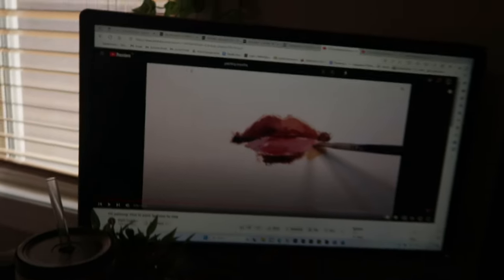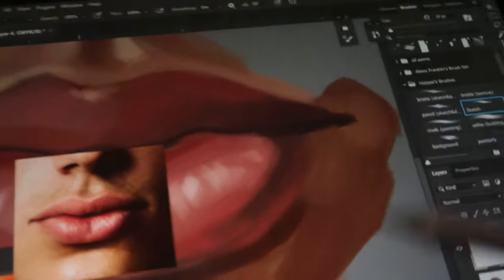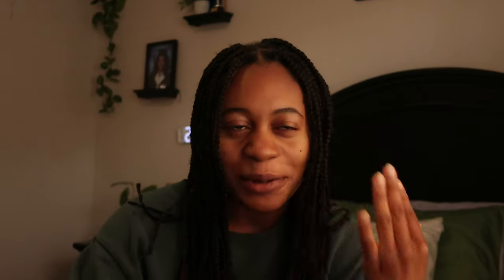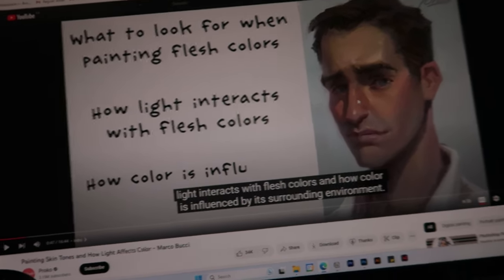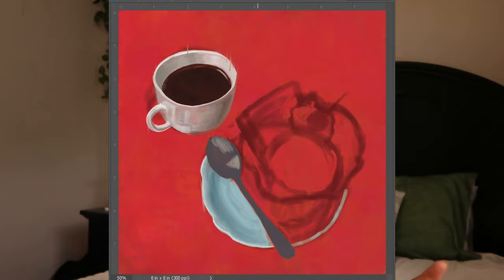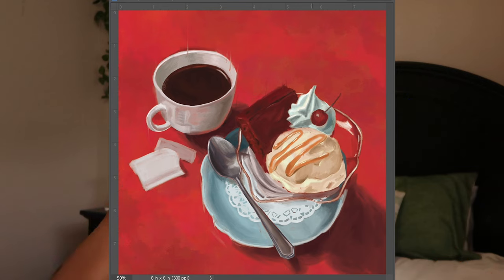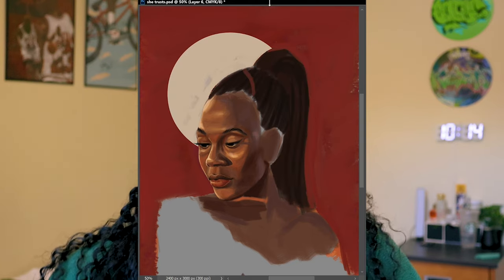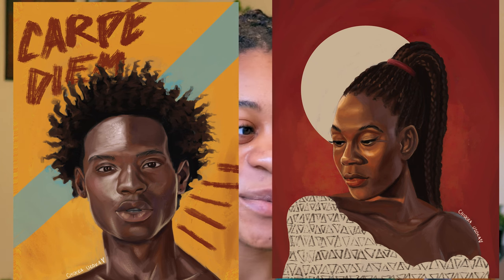I mastered digital art in 7 days | how to improve your art fast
Watch me improve my digital art skills in 7 days with this 7-day challenge and much more.